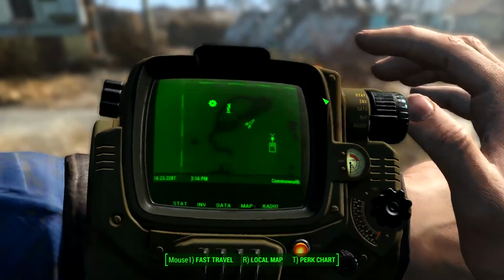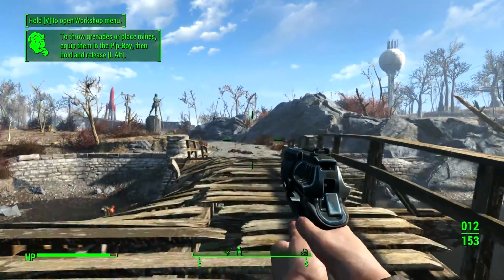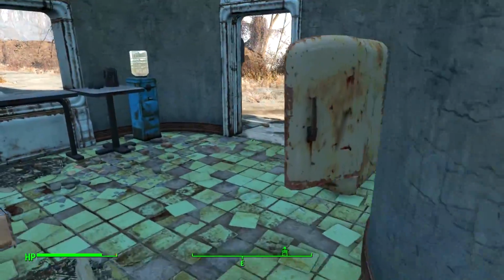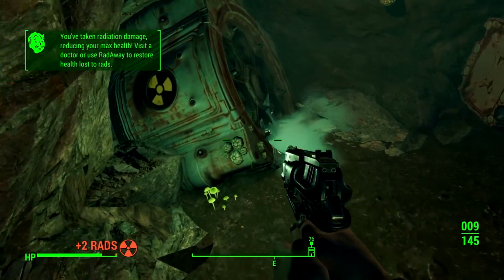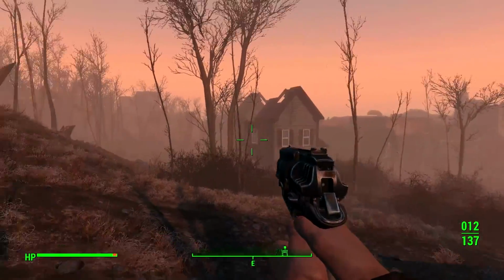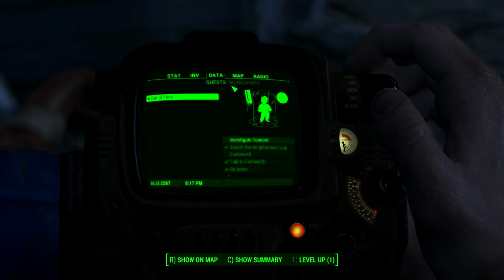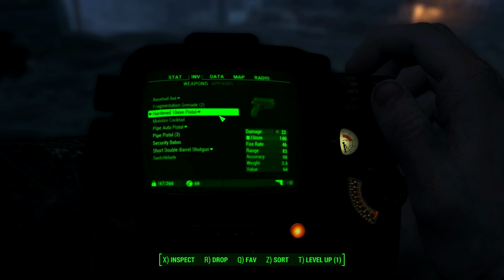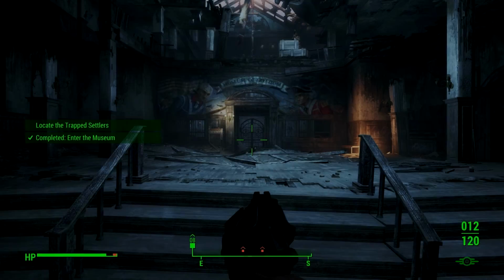Fallout 4 PC - Let's Play - Part 4 - Concord Raiders